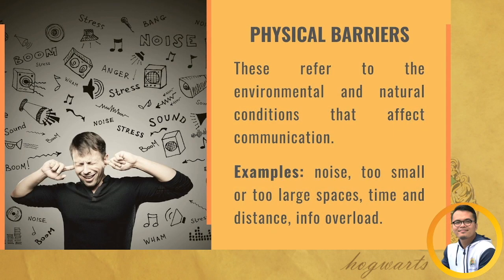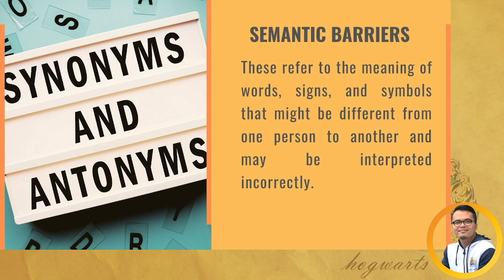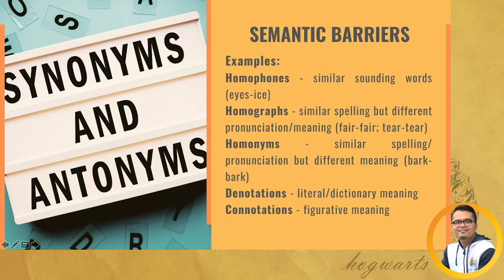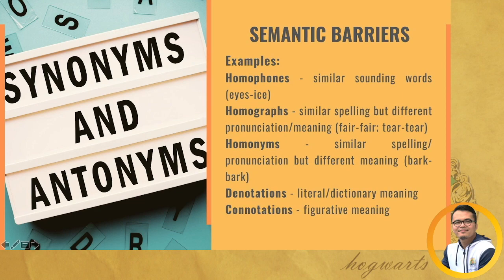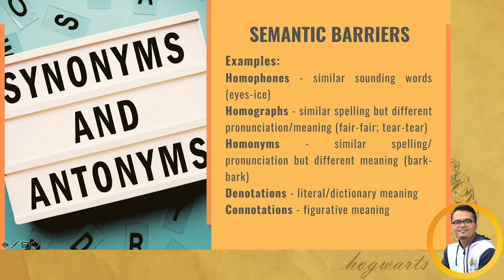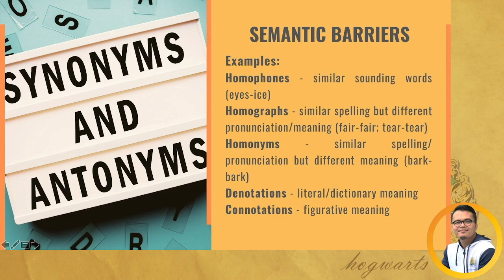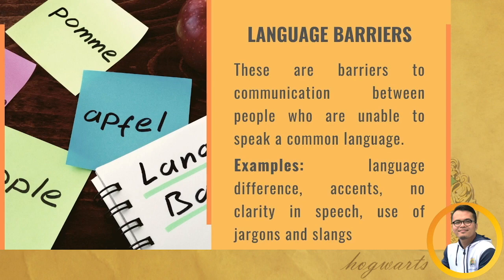Lesson 3 (Part 2) | Oral Communication | Functions & Features of Effective Communication | Barriers